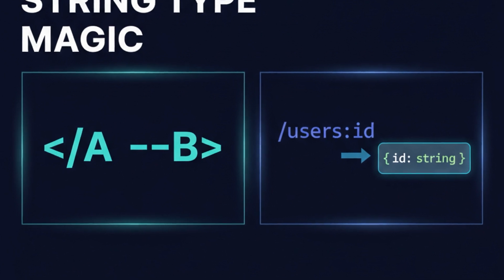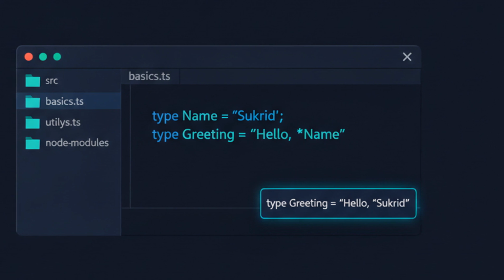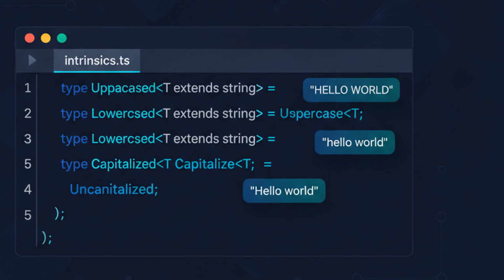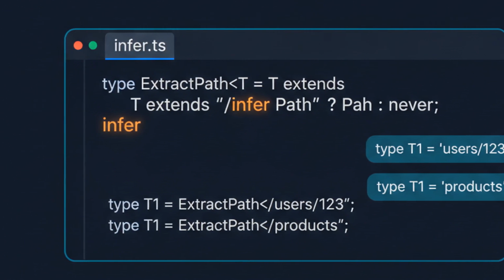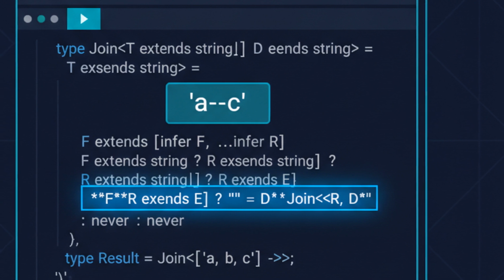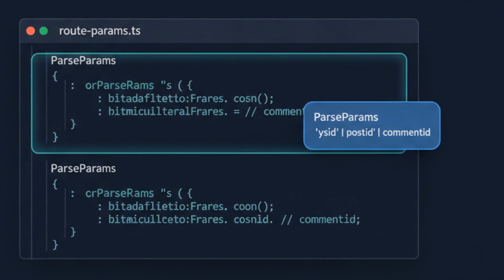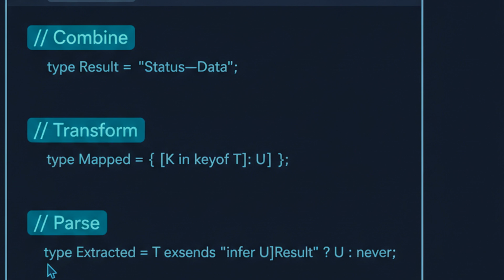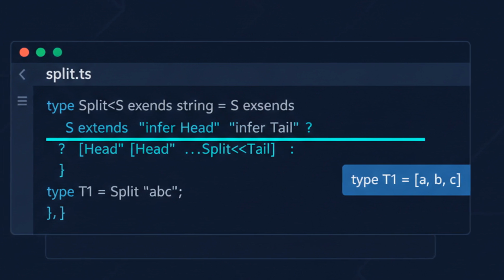TypeScript Template Literal Types: String Magic at Compile Time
Template literal types are one of TypeScript's most underrated superpowers — they let you manipulate strings at the type level, before your code ever runs. In this video, you'll learn how to build types that validate, transform, and infer strings entirely at compile time, catching whole categories of bugs that would otherwise slip into production. If you've ever used a typed event emitter, an API route builder, or a CSS-in-JS library and wondered how it knew the exact string you typed, this is the feature behind the magic.

We start with the basic syntax of template literal types and how they combine with unions to explode into every possible combination. Then we go deeper — using the intrinsic helpers Uppercase, Lowercase, Capitalize, and Uncapitalize, pattern matching strings with the infer keyword, building recursive types that split and join, and finally constructing a real type-safe event system and a type-safe route parameter parser. Every concept is shown with real, runnable TypeScript you can paste straight into the playground.

Drop a comment with the trickiest type you're trying to write — I read every one and the best questions become future videos.

📚 CHAPTERS

00:00 Introduction
00:00 What problem do they solve?
00:40 The basic syntax
01:30 Unions explode into combinations
02:25 A real-world use: CSS properties
03:15 Intrinsic string helpers
04:10 Building event handler names
05:05 Pattern matching with infer
06:05 How infer matching works
06:50 Splitting a string into a tuple
07:50 Joining a tuple back into a string
08:45 Project: a type-safe event emitter
09:45 Catching the typo live
10:30 Project: parsing route parameters
11:35 Turning params into a typed object
12:30 Watch the recursion depth
13:15 When NOT to use them
14:00 Recap and what's next